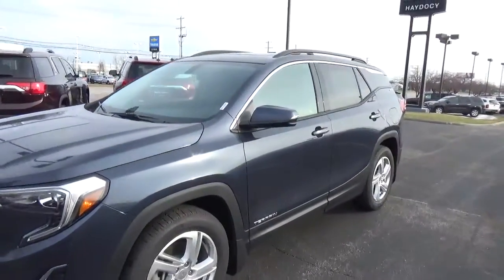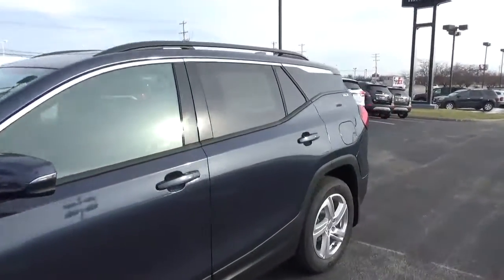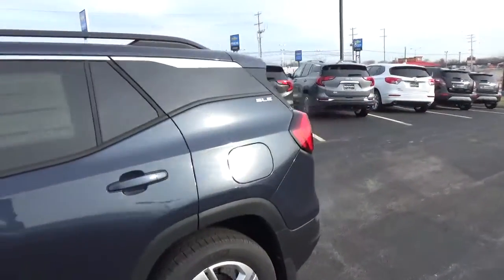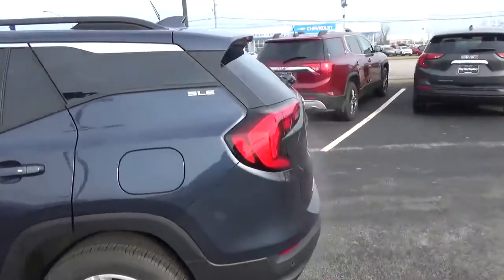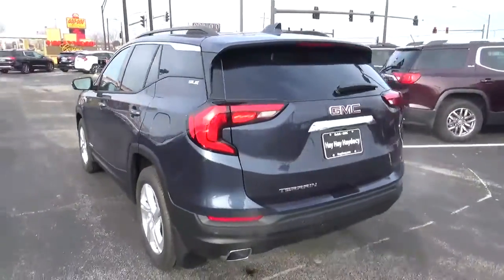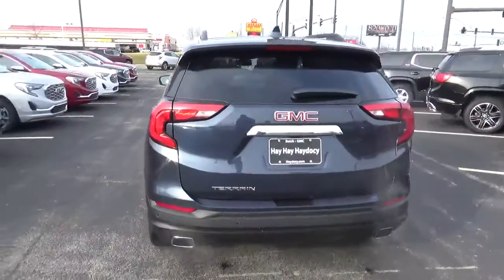18G154 2018 GMC Terrain SLE For Sale Columbus Ohio